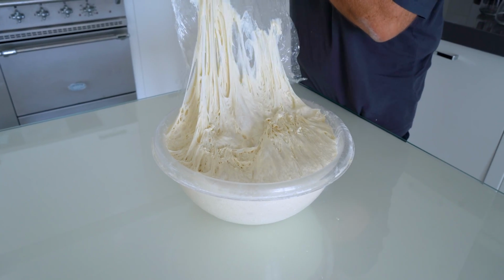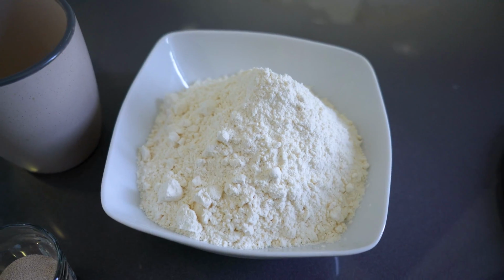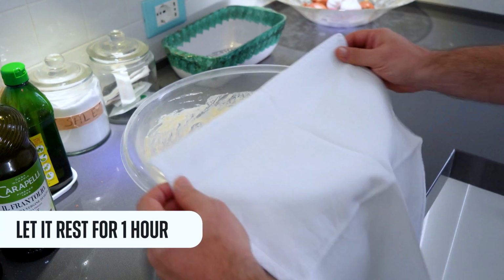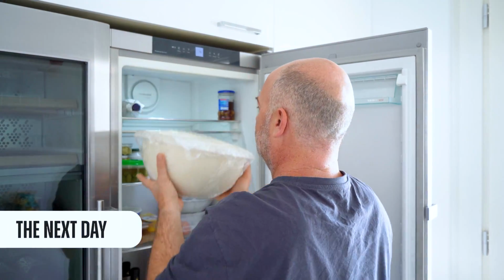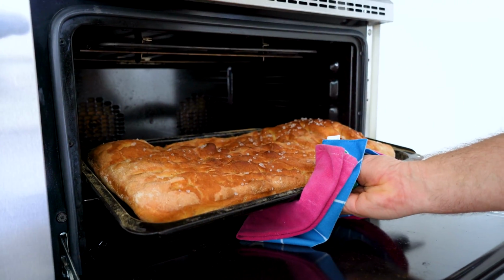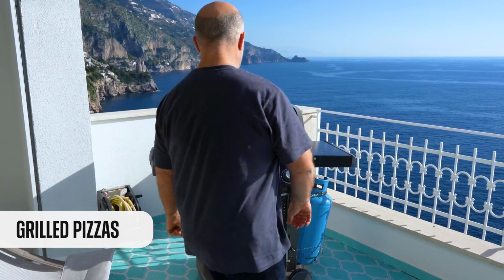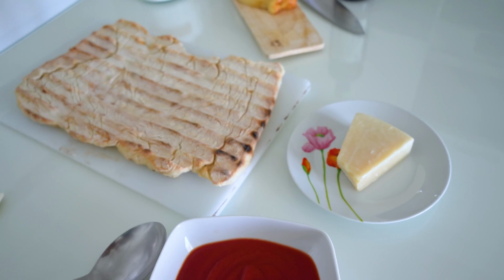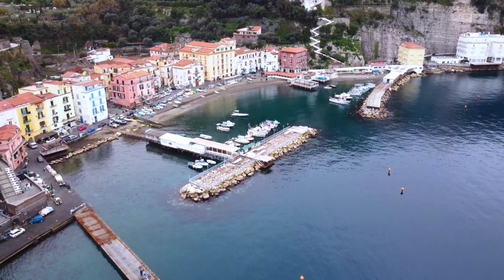I Made Pizza & Focaccia with 1 Easy Dough!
This is our favorite pizza and focaccia recipe to make whenever we are traveling! It doesn’t require any special equipment and you don’t need to weight any ingredients. You just need a bowl, a cup and a spoon!

These are the recipes from the video.

Poolish:
1 cup Strong Flour
1 cup Water
1 pinch of Yeast

Focaccia/Pizza
Fermented Poolish
5 cups of Strong Flour
1 cup Rice Flour
1 cup Fine semolina
4 cups Water
1 pinch of Yeast
1 tablespoon Salt